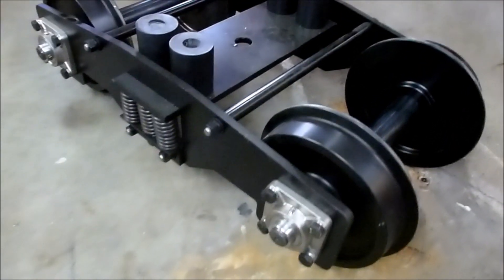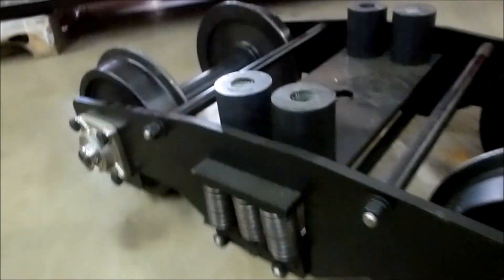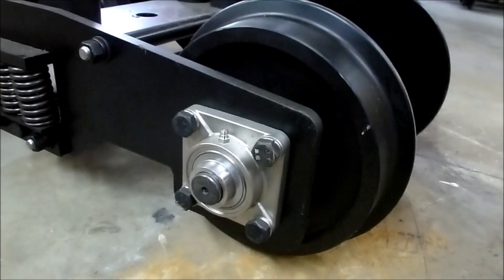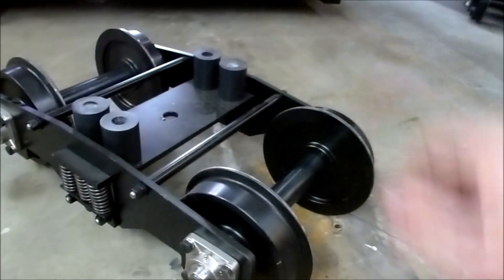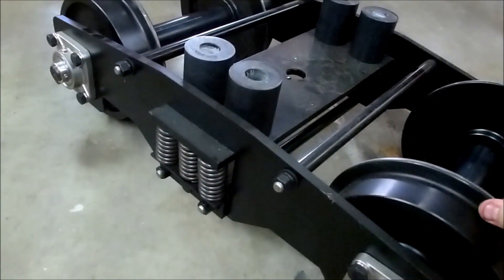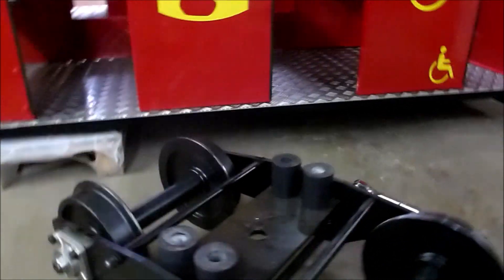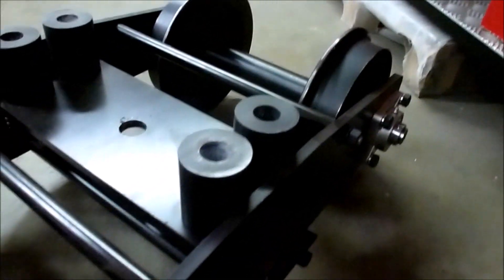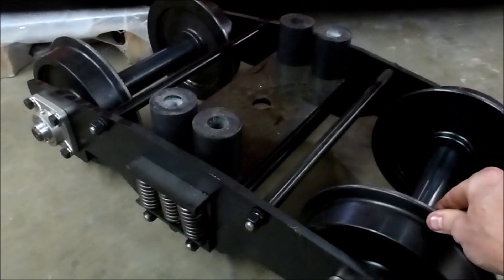maxitrak 10 1/4" bogie setup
maxitrak 10 1/4" bogie setup, light commercial, leisure trasport setup